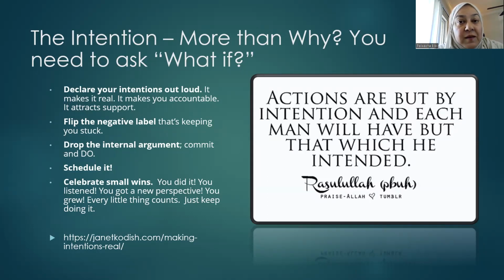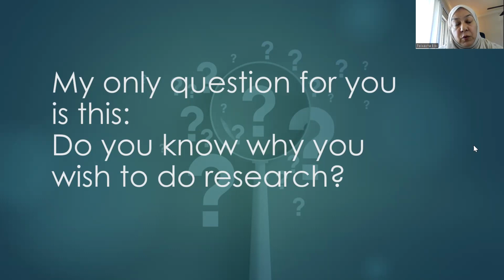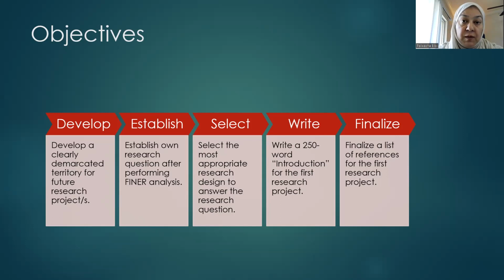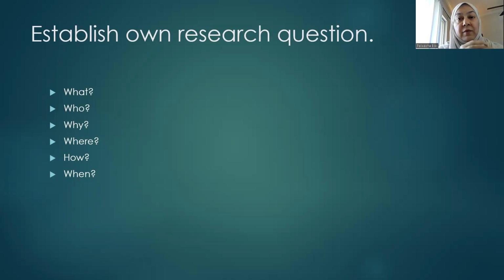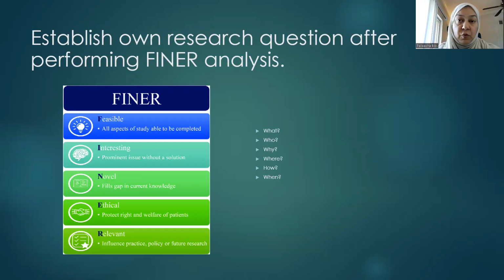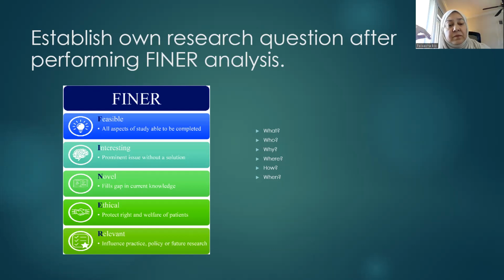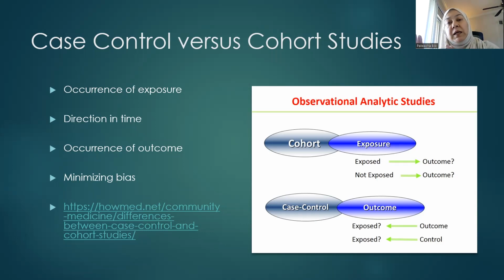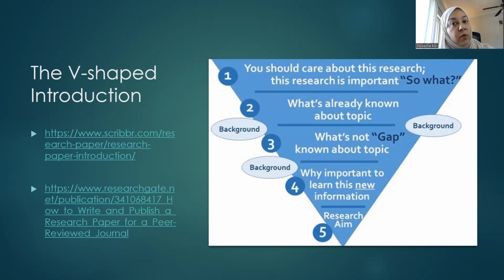MEDICAL RESEARCH-101, (English), Session-1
Medical Research-101 is a series of four sessions. Main aim of this series is to introduce new aspirants of healthcare research to basic concepts of healthcare research.